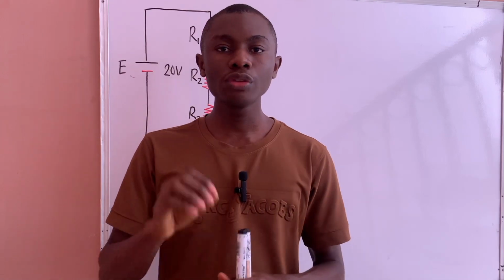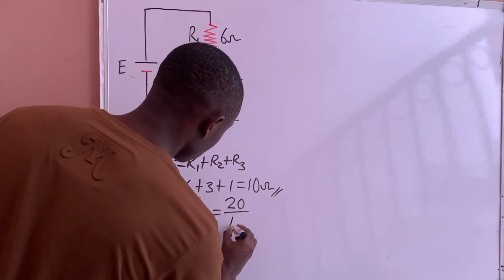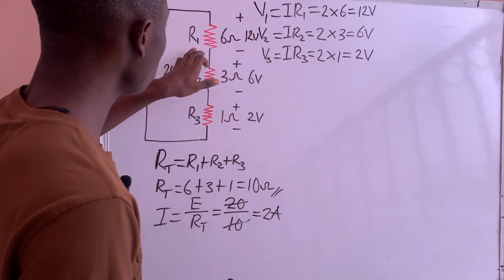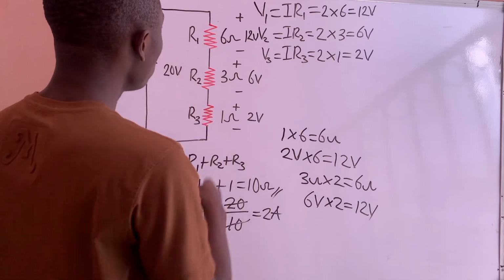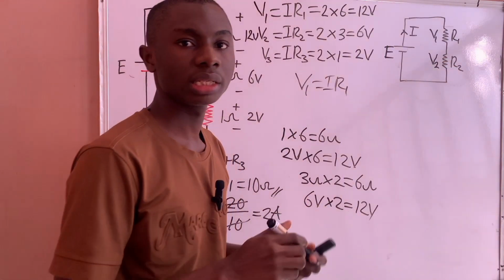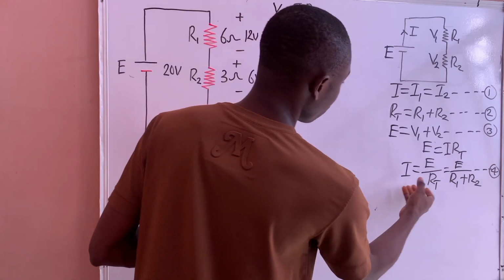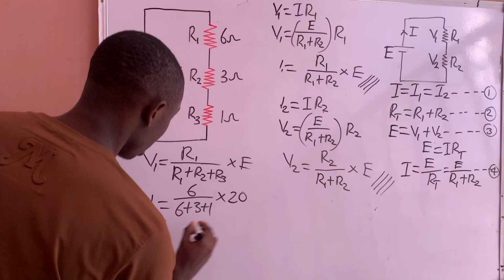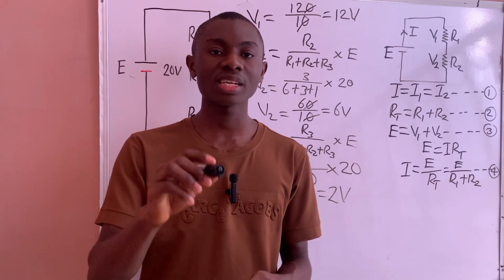VDR instead of ohm’s law